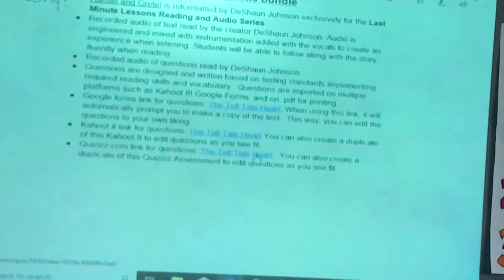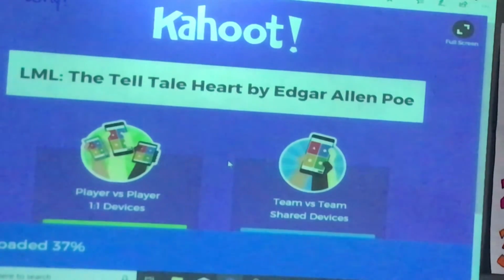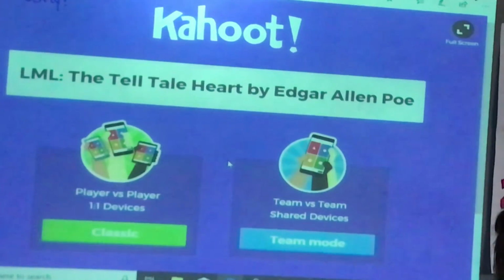Last Minute Lessons Reading and Audio Series Live Class Demonstration (Done Pre-Demic)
This is a class demonstration video for my Last Minute Lessons Reading and Audio product series on Teachers Pay Teachears

Last Minute Lessons Reading and Audio Series is a product line that takes classically told short stories from Edgar Allen Poe, the Brother's Grimm, and more adding questions, pre-loaded Kahoot material, and much more.

Though recorded before the crisis, this should help give you an idea of how this product can be used in a class environment.

Find my videos helpful and want to say thanks? Buy me a matcha (I'm weaning myself off coffee):